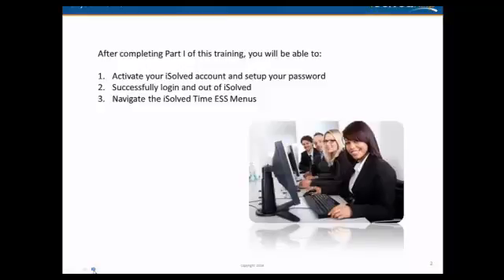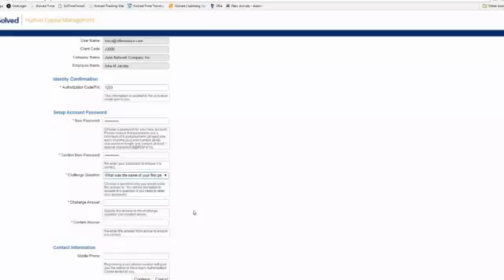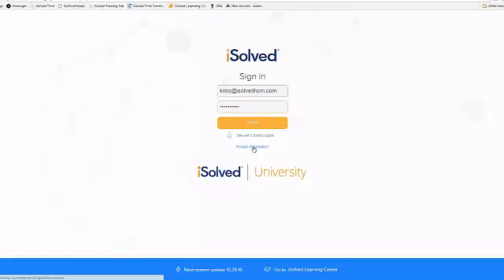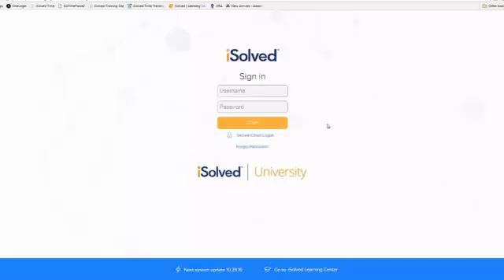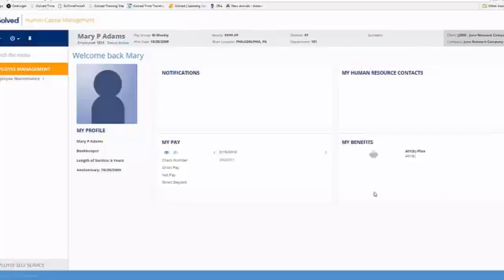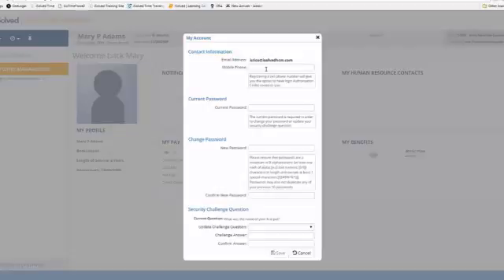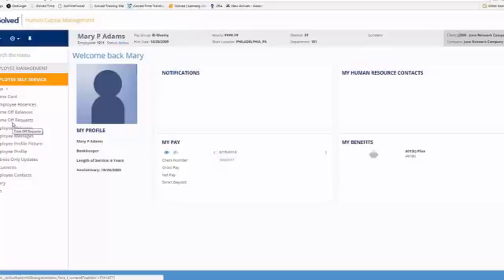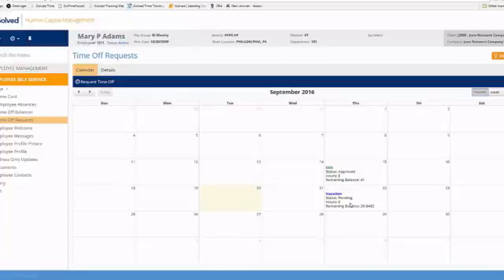Time Employee Training Part1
Activating your iSolved account and setting up your password, successfully logging in and out of iSolved, and navigating the iSolved Time ESS menus.